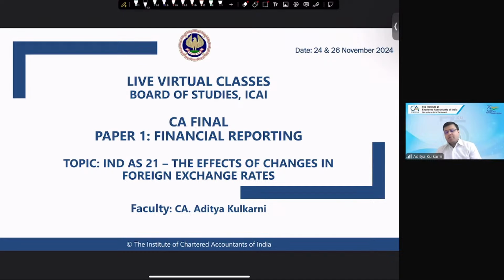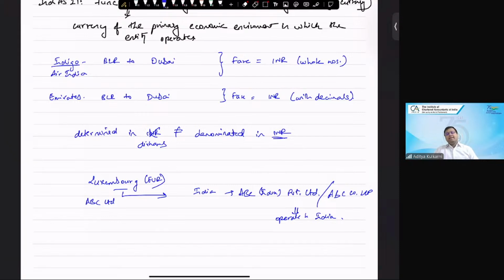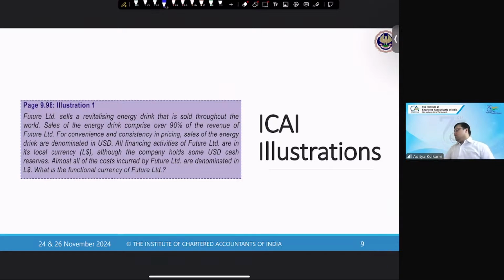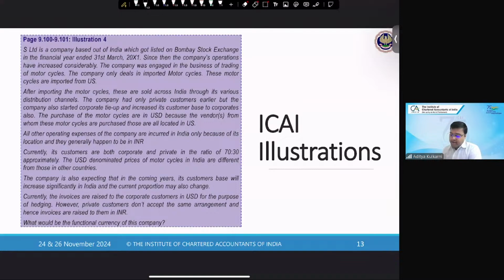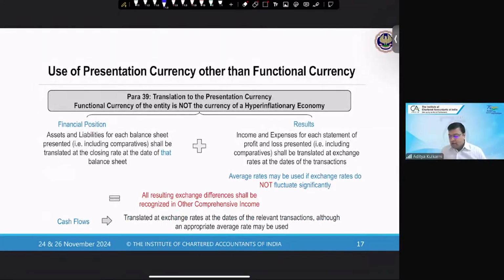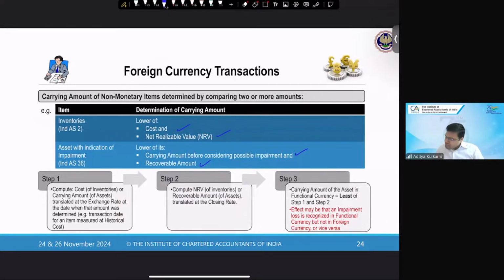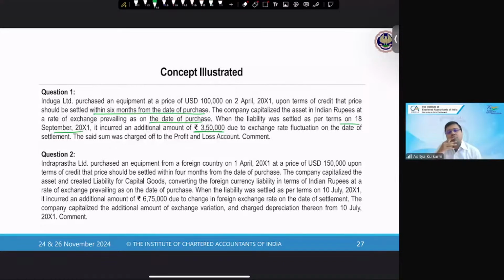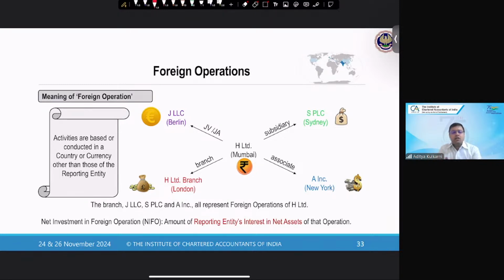Final Paper 1: FR | Topic: Ind AS 21: The Effects of Changes in Foreign...| Session 1 | 24 Nov, 2024